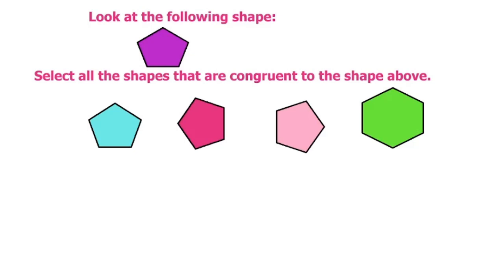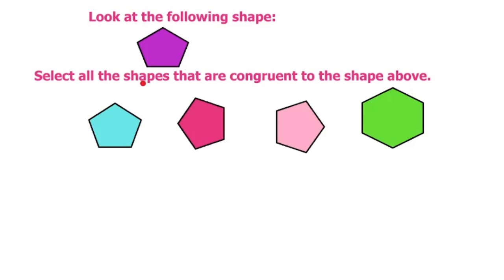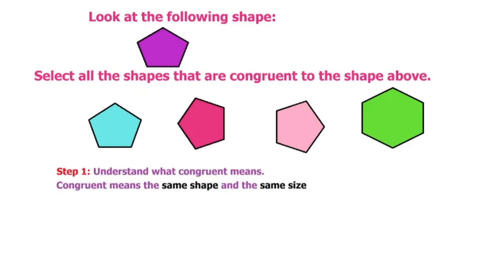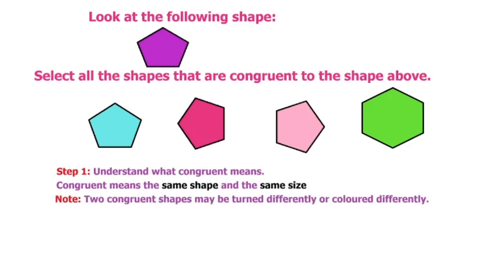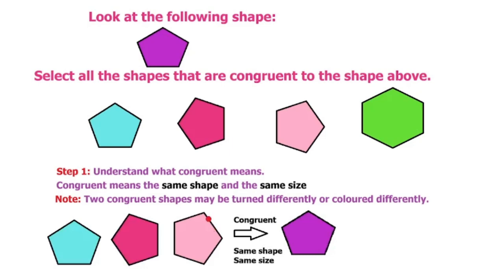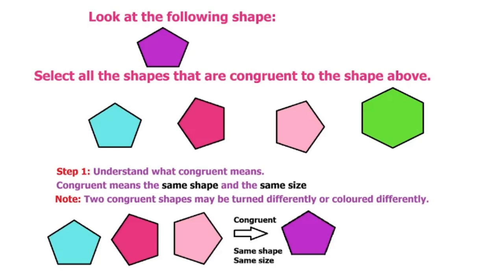Identify Congruent Figures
Level 5 Welcome to Identify Congruent Figures! Need help with how to Identify Congruent Figures? You're in the right place!

Whether you're just starting out, or need a quick refresher, this is the video for you if you're looking for help with Identifying Congruent Figures. I will go through examples and explain the steps of how to Identify Congruent Figures.